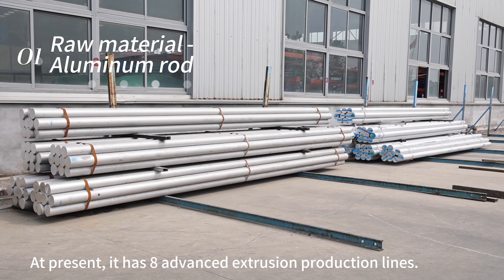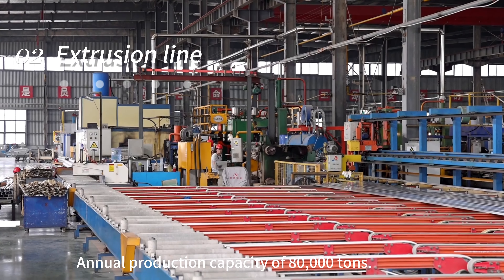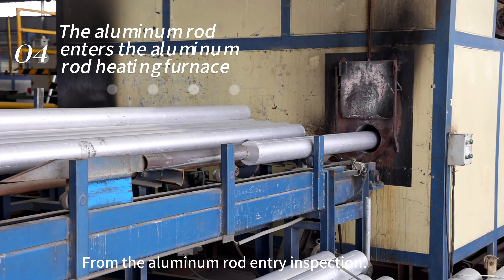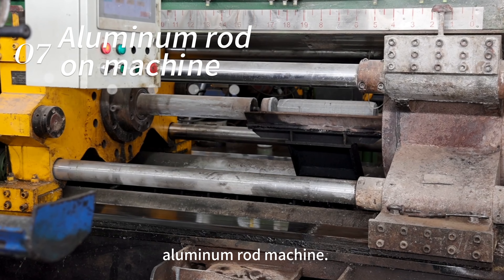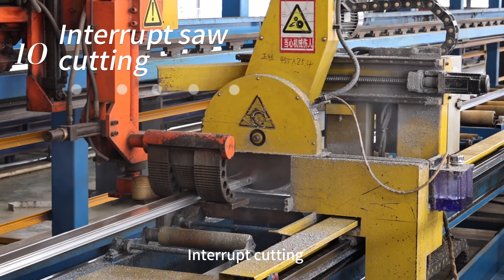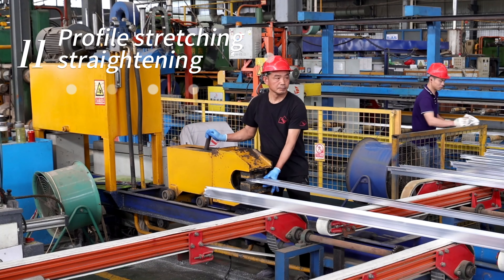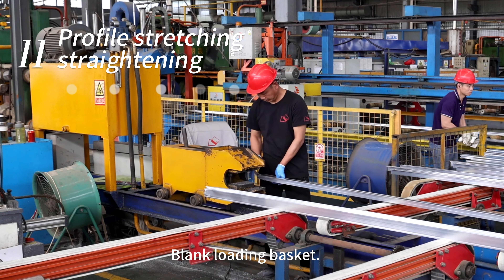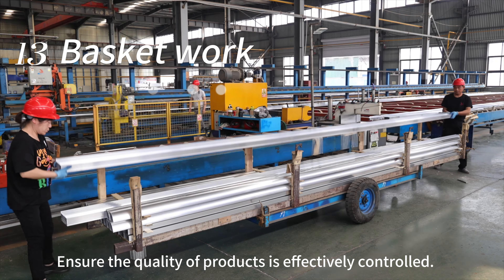Our extrusion workshop